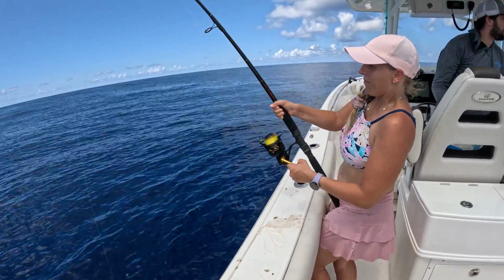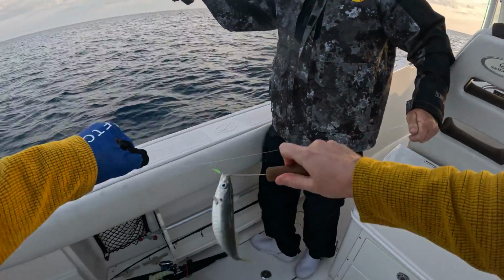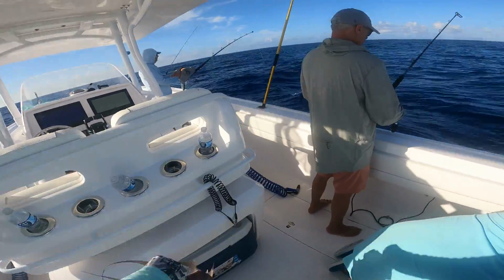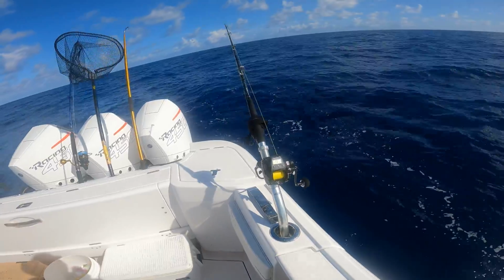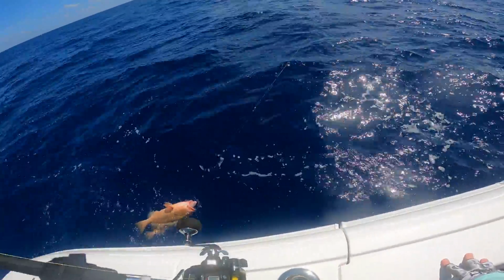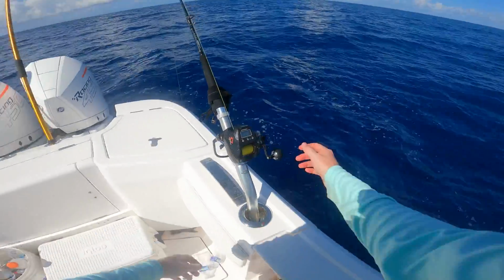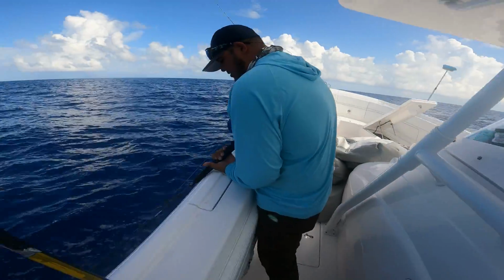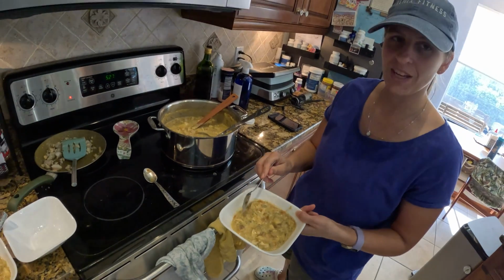Southwest Florida Fall Fishing Report - What to Fish for and Where to Catch Them!!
Fall 2024 Fishing report for Southwest Florida. Fort Myers, Naples, Marco Island, Bonita Springs, Cape Coral. Red Grouper, Red Snapper, Wahoo, Tuna, Mahi Mahi, Cobia and more fishing report!!